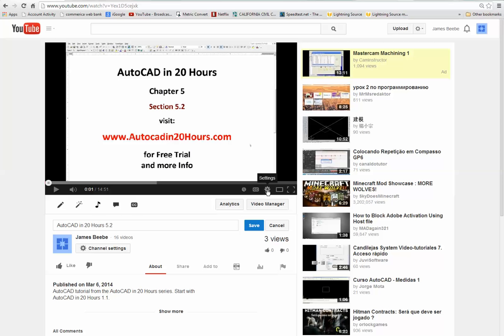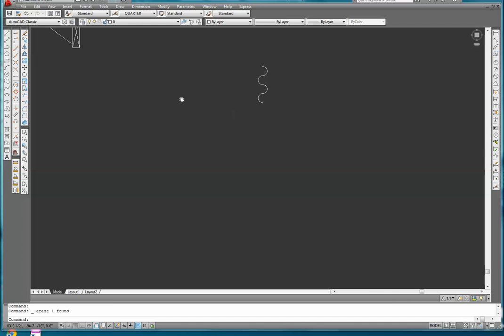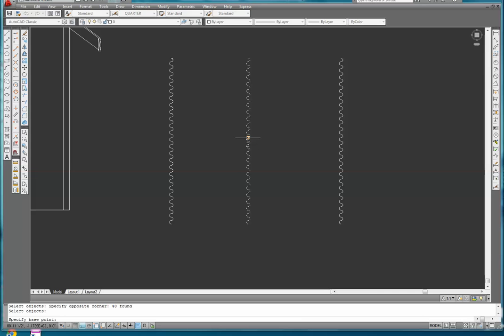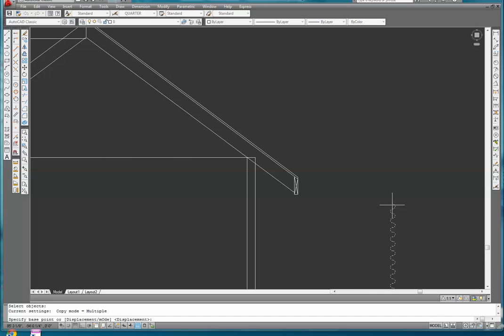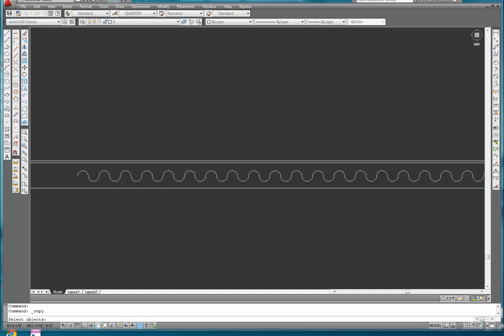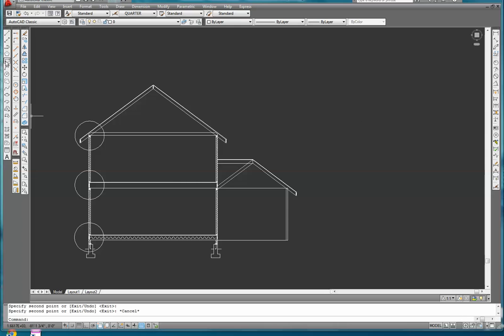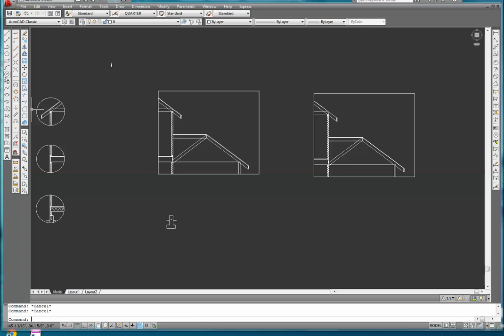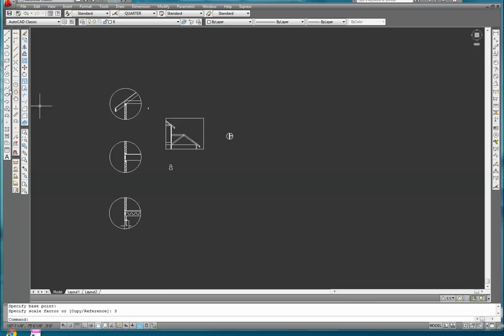AutoCAD in 20 Hours 5.3-5.4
This AutoCAD tutorial is part of the AutoCAD in 20 Hours series. Begin with AutoCAD in 20 Hours 1.1.